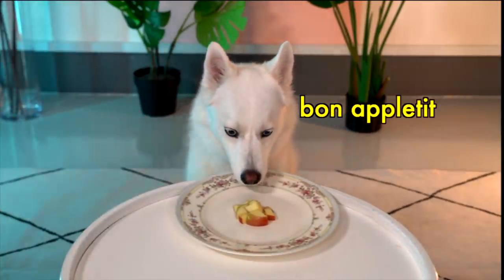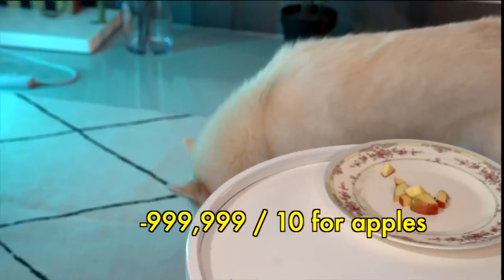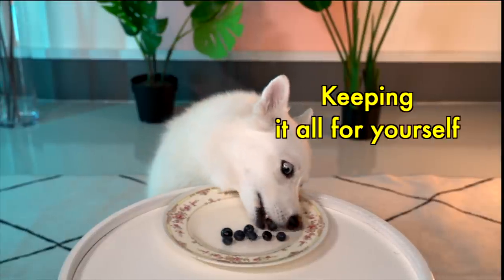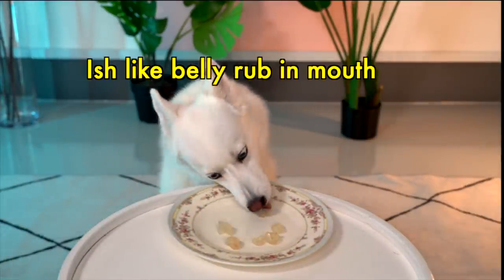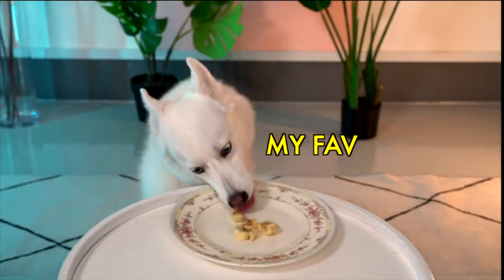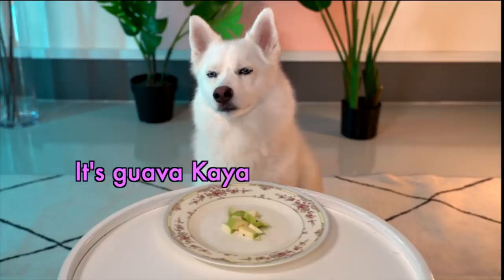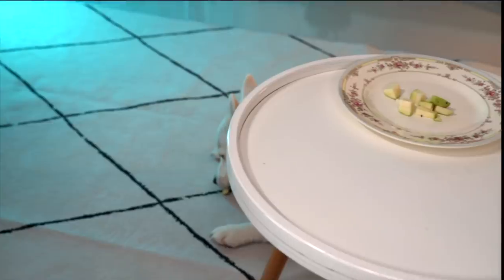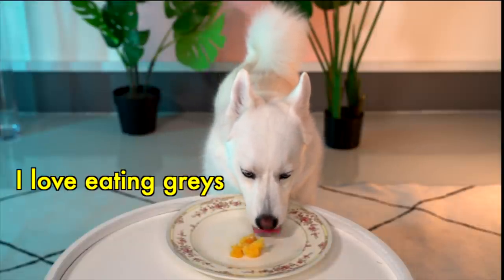Doggy Fruits Mukbang! | KAYA RATES FRUITS WHILE NOMMING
ISH ME, Kaya is here. Mother was too lazy to make vid so she ask me to do it instead.

Wuff.

My mom is MiniMoochi! A tiny human in sunny Singapore having fun in this Youtube space!